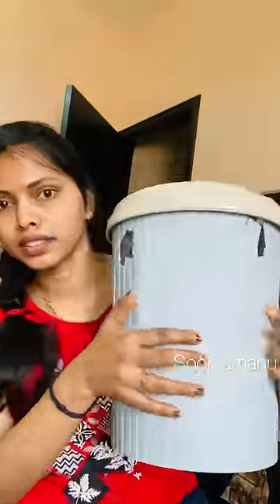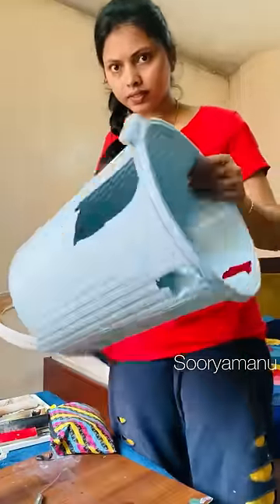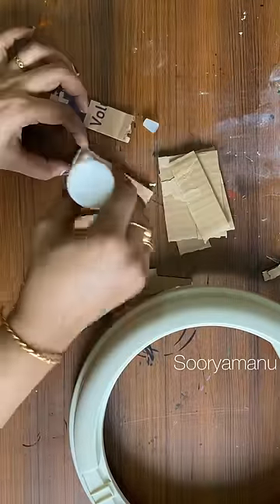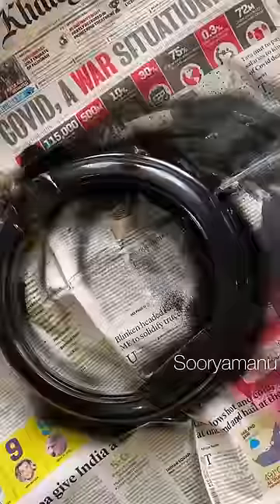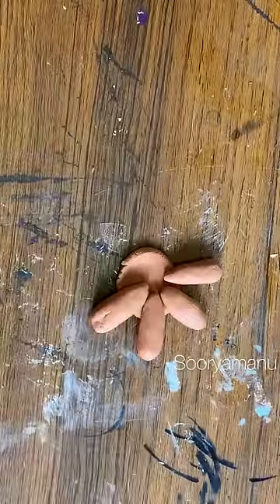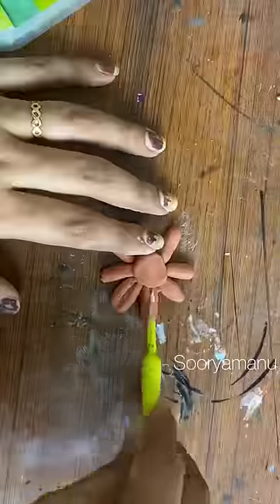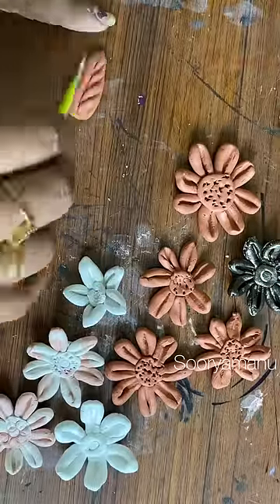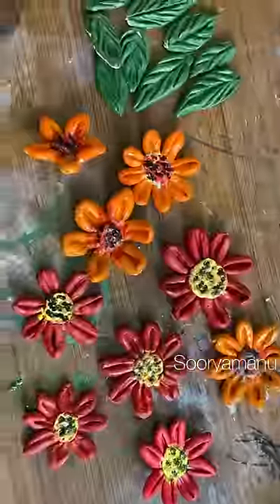വേസ്റ്റ് ബാസ്ക്കറ്റിൽ കെട്ട്യോന് Anniversary gift 😱